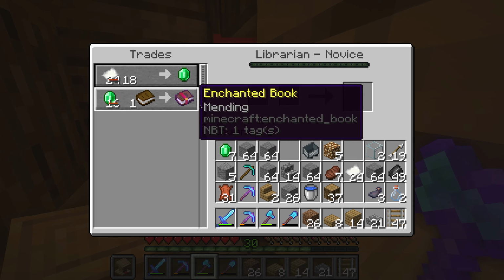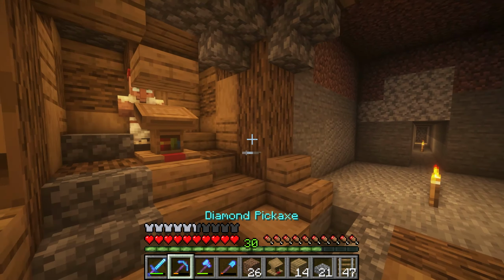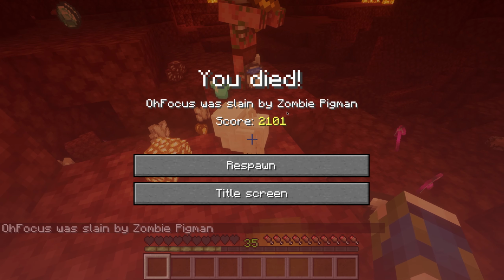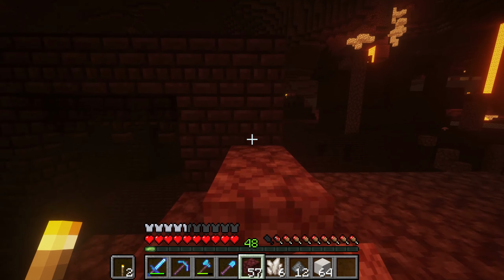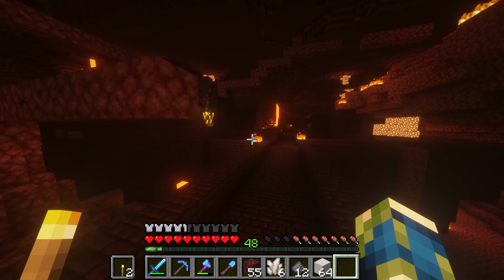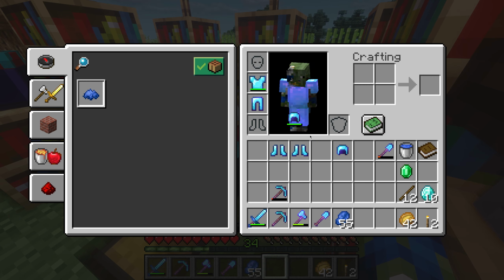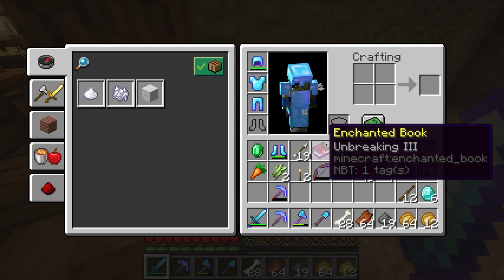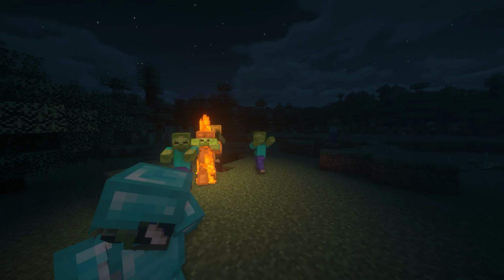Manual Focus: #07 - AFK Fishing (Minecraft 1.15 Survival)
Hello everyone! Today here I bring you a brand new series 'Manual Focus' What is Manual Focus? Manual Focus is a 1.15 Survival Series, (which will be updated to 1.16 on release) where we build redstone farms, build and hang out! This is a single player series which I really hope you guys enjoy!

In today's episode we focus heavily on enchanting, and working more on our base. Now I know, the base is dragging but I am trying to mix it up within the next few episodes with more redstone and machines we can make to make your lives easier on the server, so don't forget to keep watching!

If you guys did enjoy this video and want to see more, don't forget to ding that bell for notifications every time I uploaded, like the video, subscribe and comment something I could improve on in this video!

🕴 - IGN: OhFocus